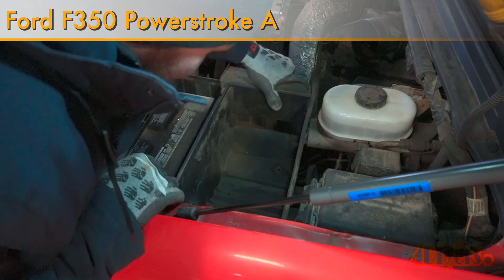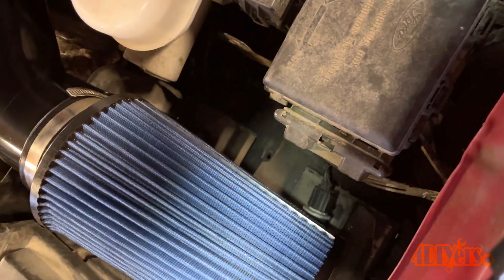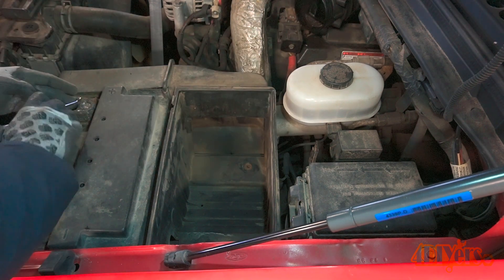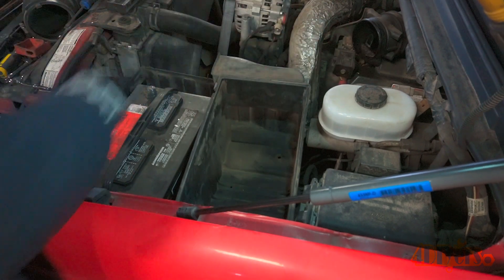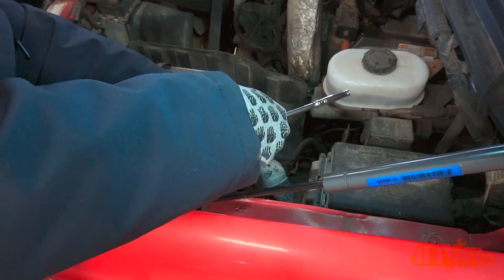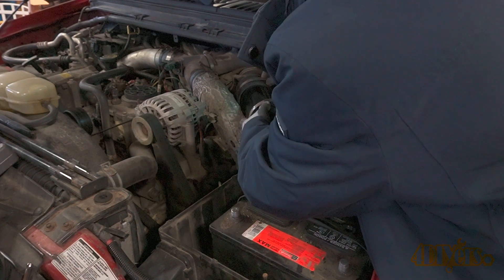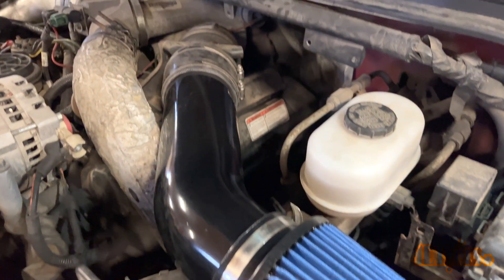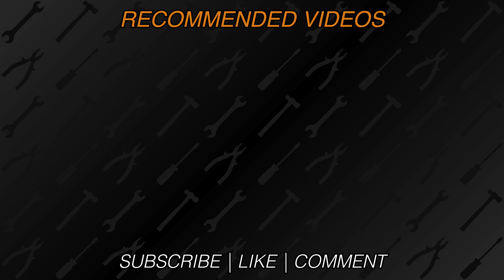How to Upgrade the Air Intake on a Ford 7.3L Powerstroke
How to upgrade the air intake system on a 1999 Ford F350 equipped with the 7.3L V8 Powerstroke diesel. This is a very affordable way to upgrade the stock air box improving air flow and adding a cleaner look to your engine bay.

Tools/Supplies Needed:
-socket and ratchet set
-new intake
-filter oil

Chapters:
00:00 Intro
00:33 Removing the stock air box
02:09 New intake
02:46 Installing the new intake

Procedure:
First is opening the hood.

To remove the factory airbox, we are required to loosen the two gear clamps. A standard screwdriver or a socket can be used for this. One clear clamp will be located by the firewall and the other one will be located at the plastic airbox.

Once both have been loosened, the rubber intake tube can then be removed.

There are two snap clips on the airbox, they’ll be located at the intake tube side, one at the front and one at the back. Unclip these and then lift out the airbox.

Lift out the air filter now.

Remove the two bolts inside the airbox.

Remove the sensor located at the back of the airbox. Grab onto it firmly, twist counterclockwise, and then pull straight out.

Next the battery cover must be removed, you will need to disconnect both terminals. Start with the negative terminal first and then finish with the positive terminal.

I did find the positive terminal was stuck on the battery so a battery terminal puller was required.

Finally the plastic cover can be removed and two more bolts for the airbox will be exposed.

One was already missing, so only one needs to be removed here.

There will be a plastic tab that needs to be pulled out on the engine side then lift the airbox straight out.

The tube is made from mandrel bent aluminum tubing with a black powder coat finish. On the filter side, the interior tube diameter is 3.7 inches. This has a smooth construction compared to the factory intake so it should improve airflow. Everything appears to be very well-made, the cone filter is supposed to be oiled according to their website. It seems to be dry at the moment so using a specific filter oil would be recommended.

Use the factory fastener to install the small bracket for the airbox sensor.

Once installed, here’s a quick view with the old airbox removed and that new bracket with the sensor installed.

Using an Allen wrench, remove the grub screw from the fastening point on the intake tube.

Now install the intake to bracket along with the supplied bolt, don’t tighten it just yet.

Install the silicone adapter onto the new intake pipe, make sure it’s on about halfway.

Install two of the gear clamps, and make sure the screws on the gear clamps are easily accessible.

Now install the silicone adapter onto the engine.

You may be required to rotate the pipe to align that mounting bracket. Use the factory hardware for both the factory bracket onto the stock airbox fastening point.

Finally both gear clamps can be tightened.

Then the bracket holding the intake tube in place can be tightened down both on the tube portion and at the factory airbox mounting point.

Install the air filter and tighten the gear clamp.

Install the cover for the battery.

Then install the terminals.

Once everything has been installed, as you can see the pipe fits nicely amongst all the components and it does clean up the engine bay quite a bit. The bottom portion of the airbox does stay in place, it is still being fed air from the front through the ducting.